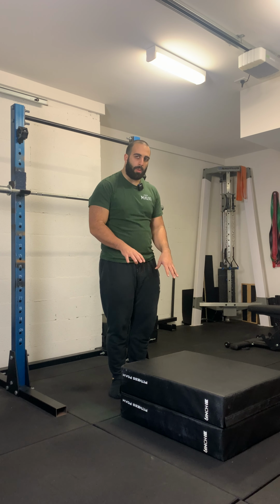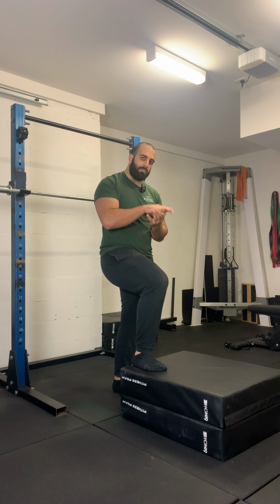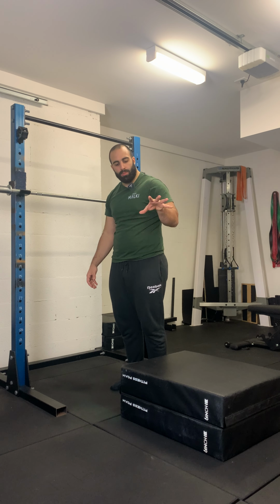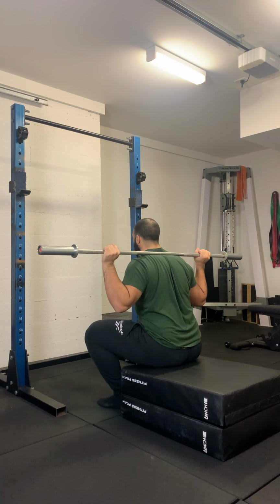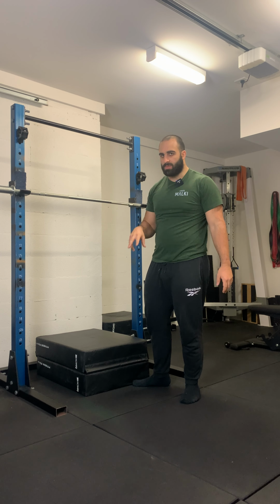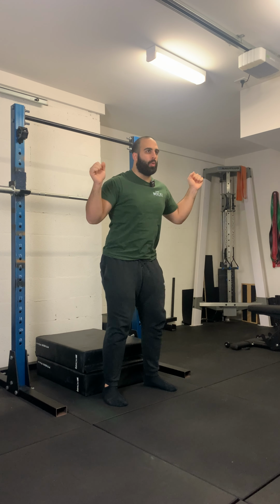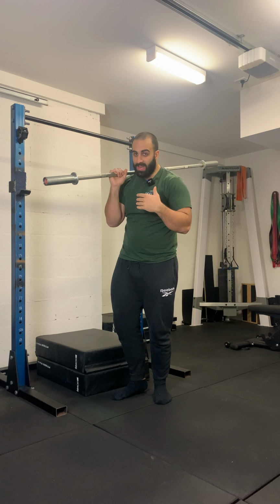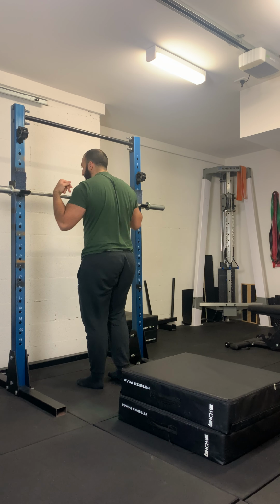How to: BB Box Squat